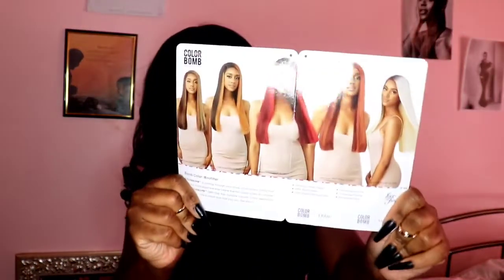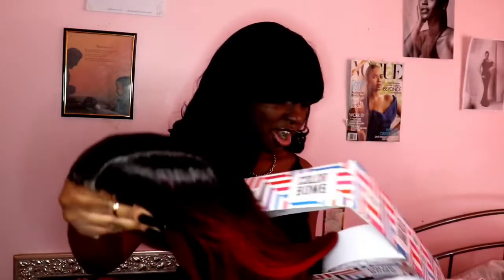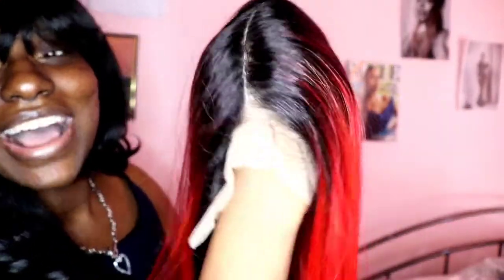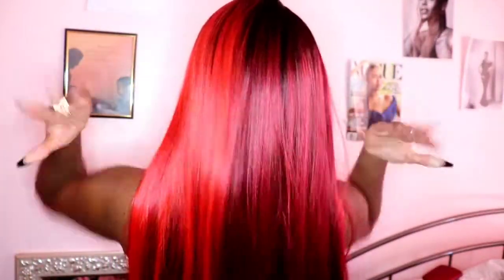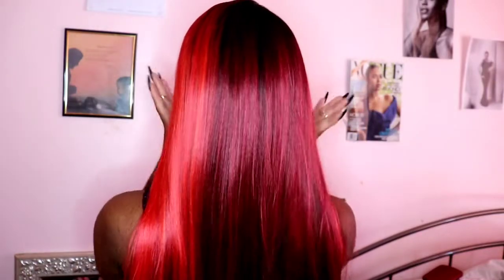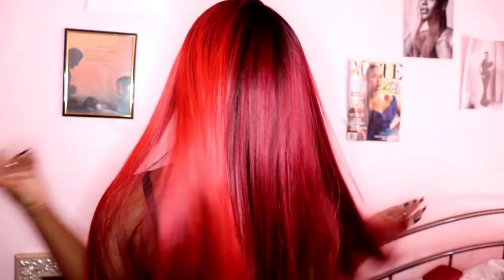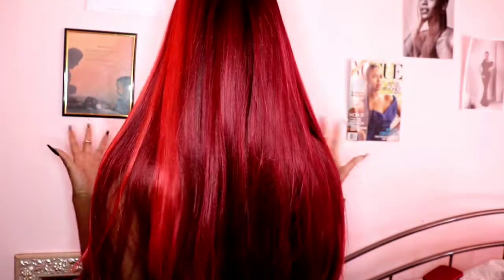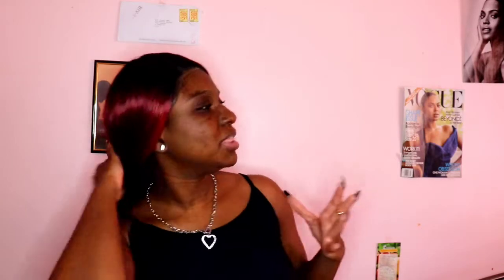INANNA// COLOR BOMB🌈 24" LACE FRONT WIG|SPLIT DIE HEAVEN❤🤯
♡OPEN ME♡

I LOVE COLOR ESPECIALLY COLOR BOMB!!

In today's video I will be reviewing a New concept from Color Bomb called Face Framing Split Die. Let's See how I feel about this. So Excited!❤

♡HAIR DEETS♡

BRAND: OUTRE
COLLECTION: COLOR BOMB
STYLE: INANNA
COLOR: DRSD CHERRY BOMB

♡Amazon Beauty Products♡

♡Nail Supplies♡

About Me:
Zodiac Sign: Libra ♎
Age:25
Editing: YouCut Video Editor
Camera: Canon T7i

Keywords- Outre Color Bomb HDLaceFrontWig,Synthetic wigs,affordable wigs,Inanna, Color Bomb